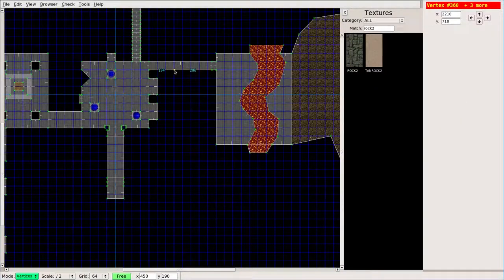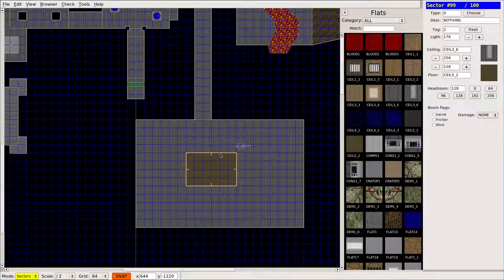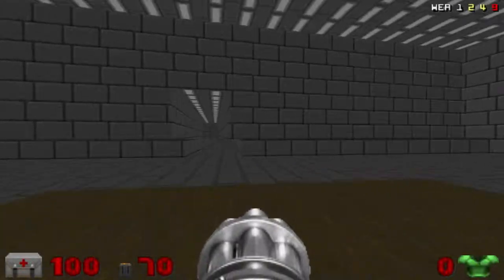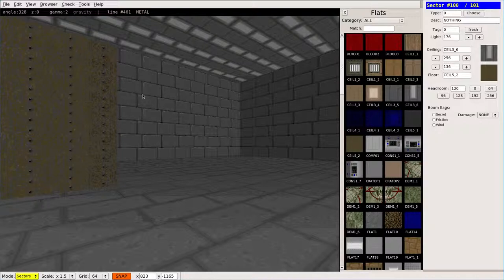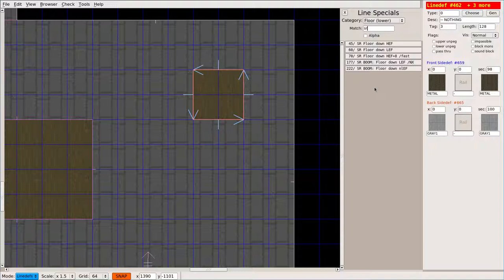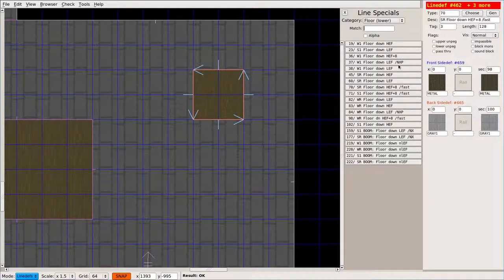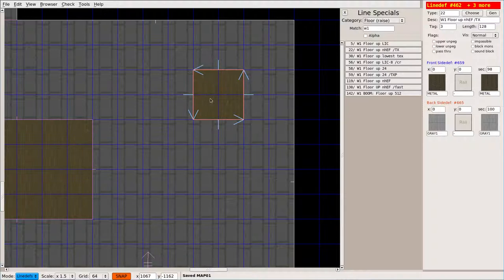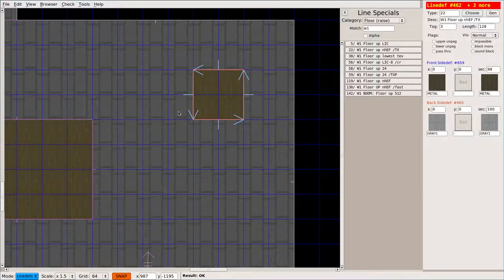11 Eureka Doom Editor Elevators and Lifts